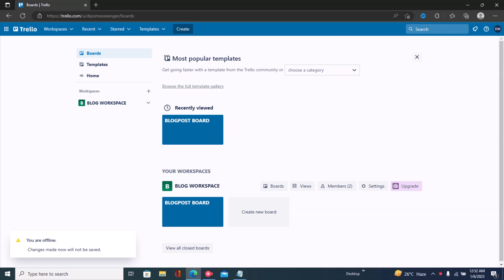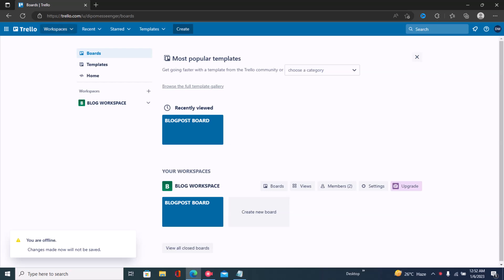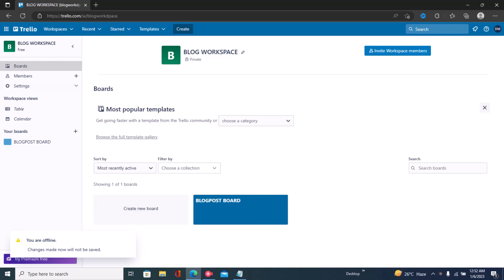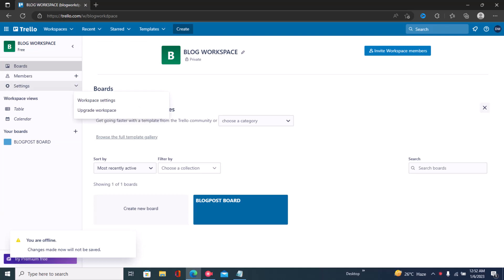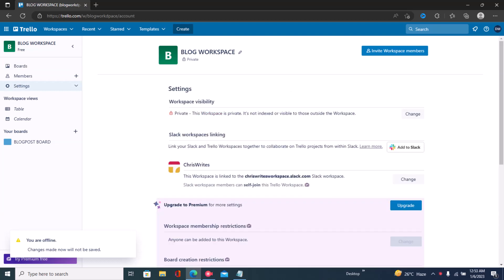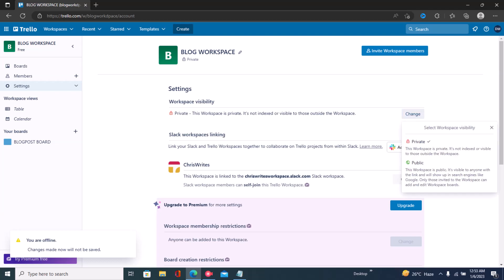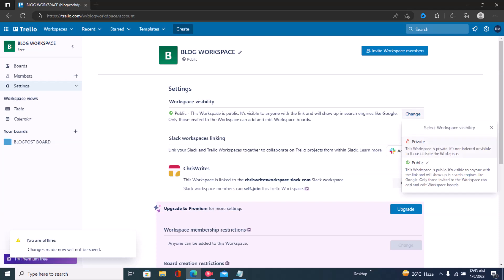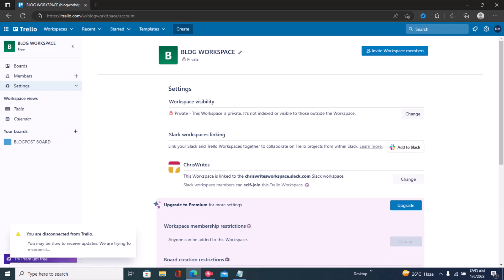How to make Trello Workspace Private or Public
How to make Trello Workspace Private or Public. In this video, we'll show you how to make your Trello Workspace Private or Public. This will allow you to keep your work private or share it with other members of your team.
Trello is a great way to keep track of your projects and tasks, and this video will show you how to make your Trello Workspace Private or Public so you can keep your work private or share it with other members of your team. After watching this video, you'll be able to make your Trello Workspace Private or Public the way you want it!